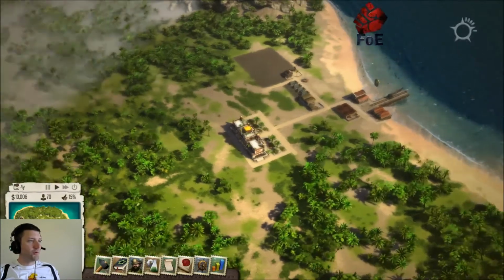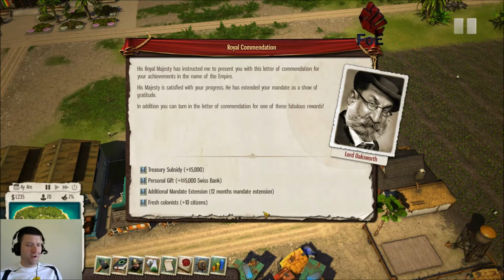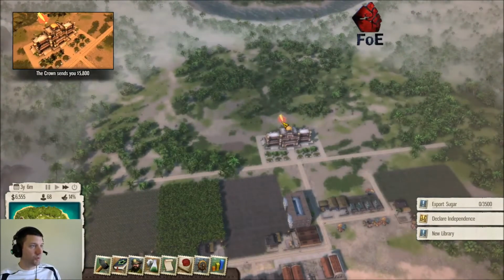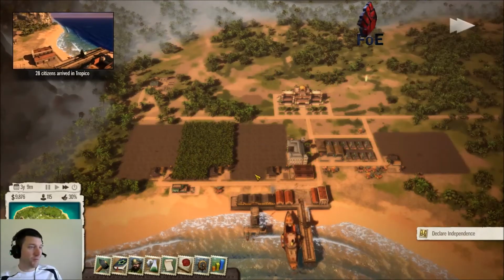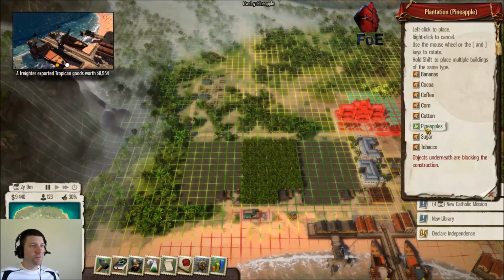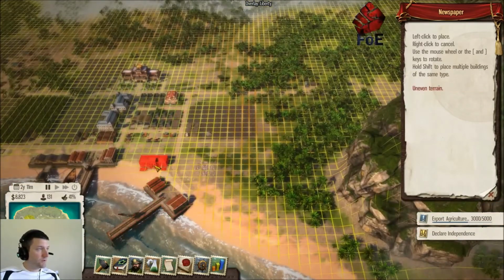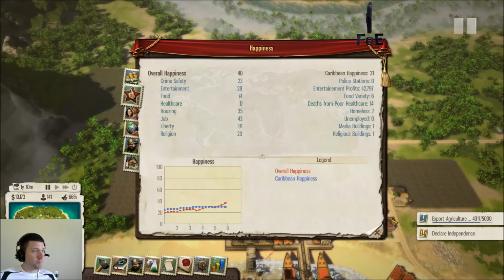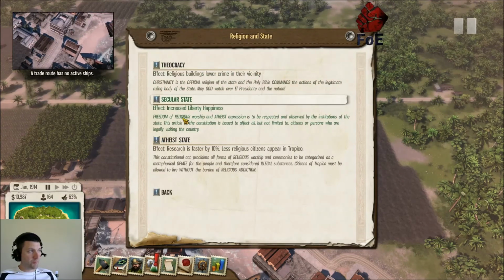Tropico 5 Campaign (Changing the World) Stage 1 "A New Dawn"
A walkthrough of Tropico 5 with what tips and tricks I can add while going through the Campaign.  This is the first stage: A New Dawn.